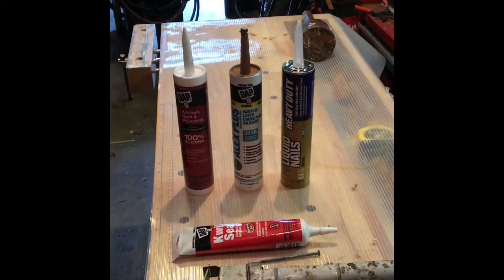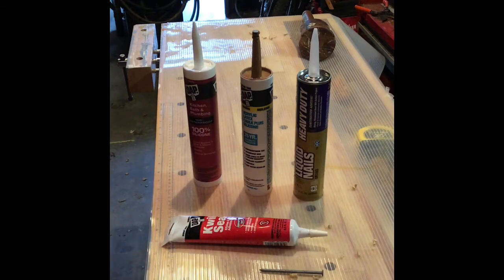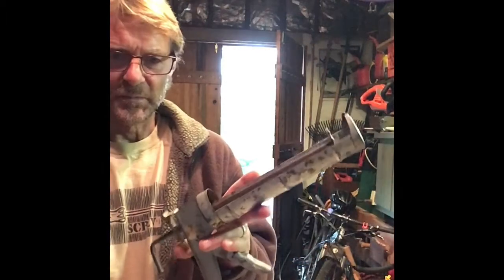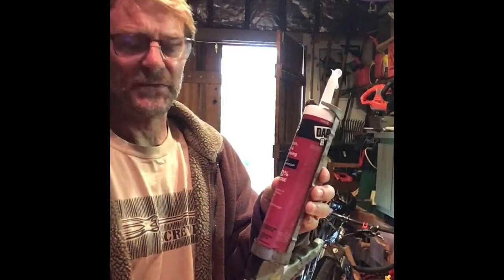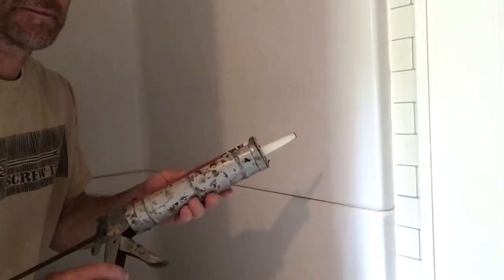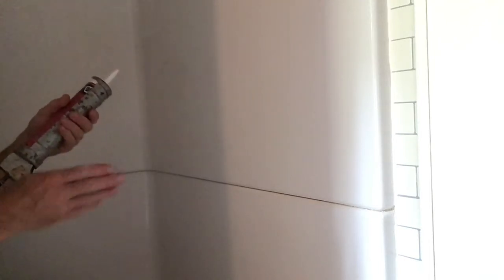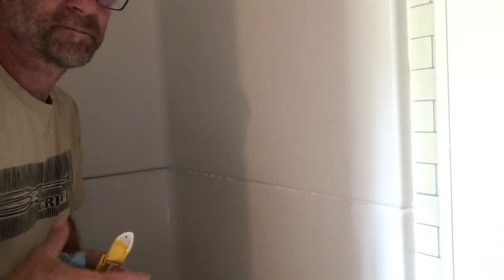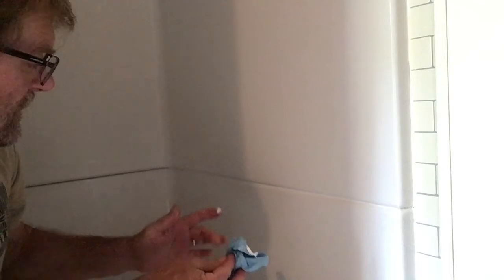Caulking a Leaking Shower